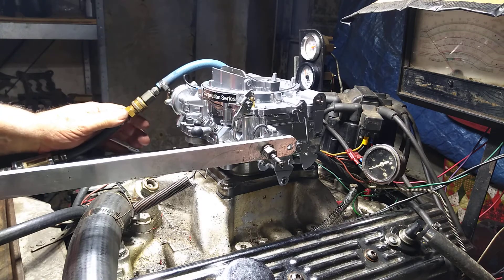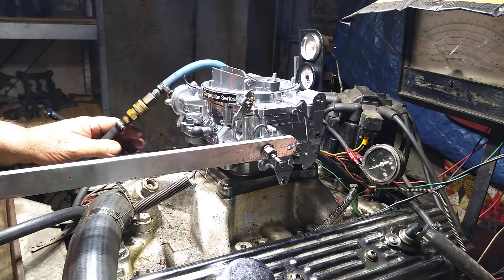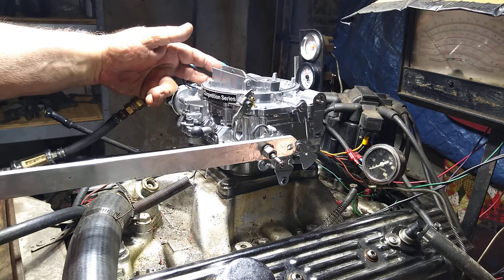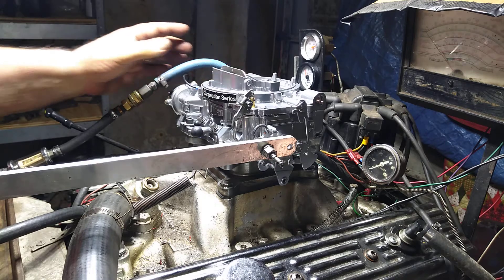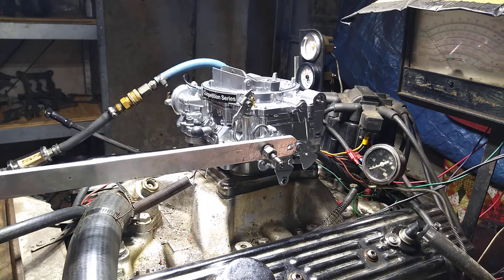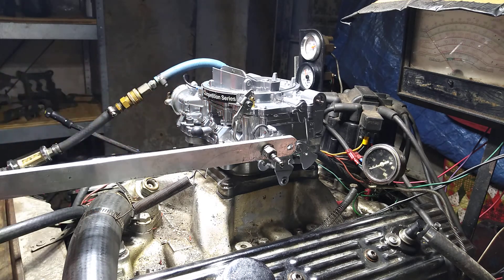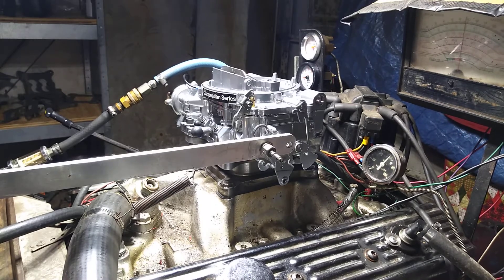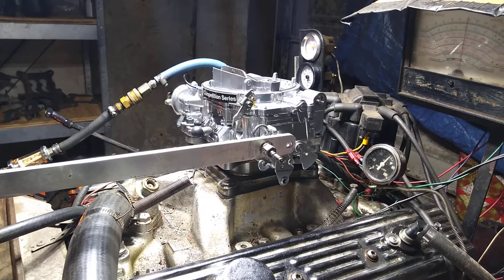Afb Carter 9625 carb